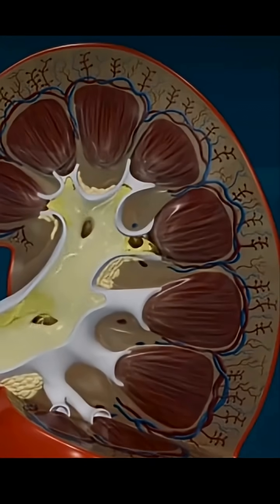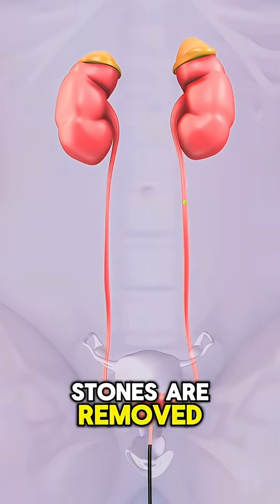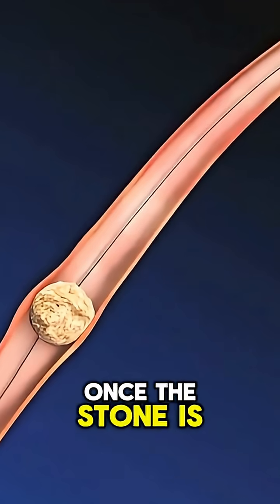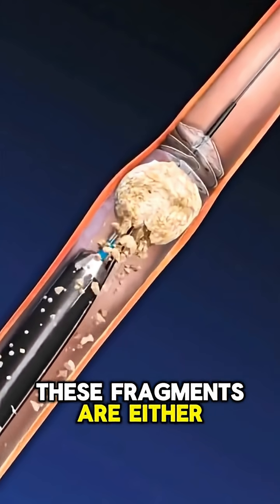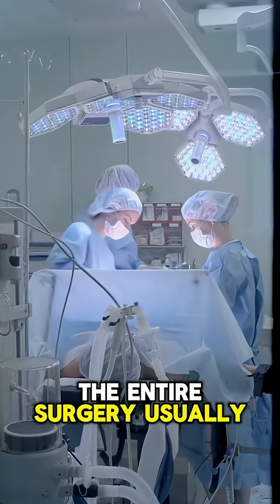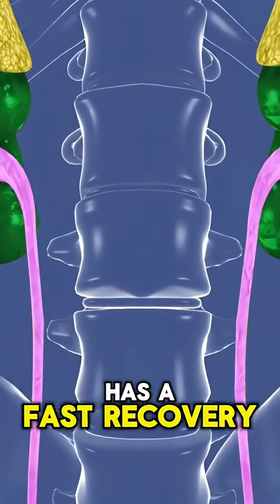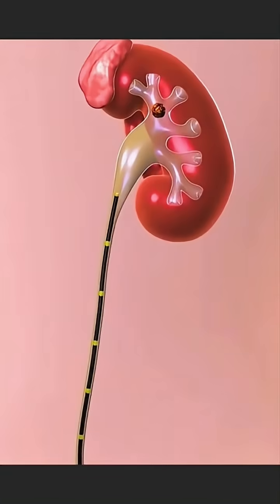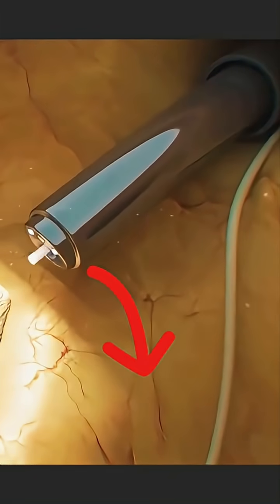Laser Kidney Stone Removal: A Painless, Scarless Procedure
🔬 Welcome to The Biology of Life!

This video explains a modern, effective solution: laser kidney stone surgery.  This minimally invasive procedure utilizes a ureteroscope, a thin, flexible tube inserted through the urinary tract to reach the kidney.